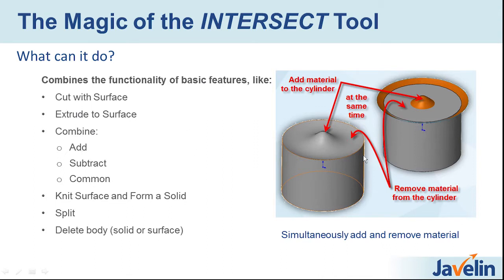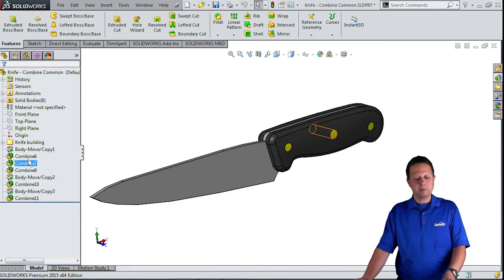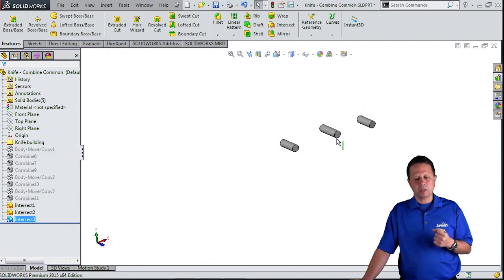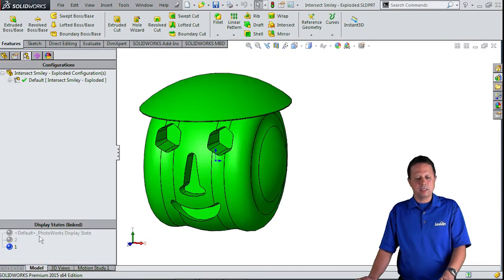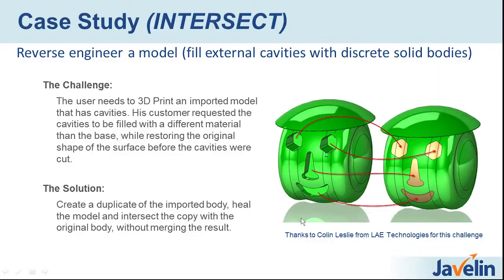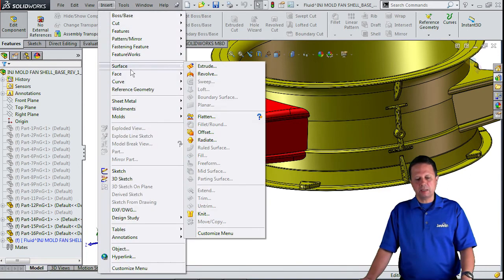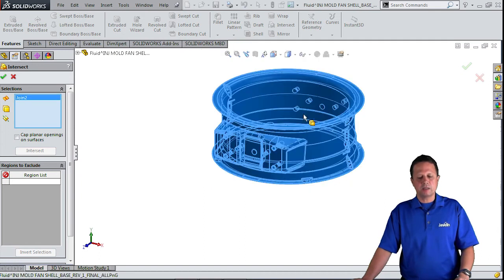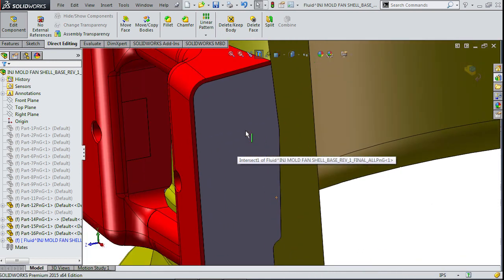The Wonders of the Intersect Tool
Three incredible case studies showcasing the capabilities of the intersect command.

1. Kitchen Knife example: Reduce the number features and reduce rebuild times
2. Mr. Smiley example: Reverse Engineering, making the impossible... possible
3. Boolean Operations at Assembly Level - Calculating the volume of a fluid enclosed between different components.